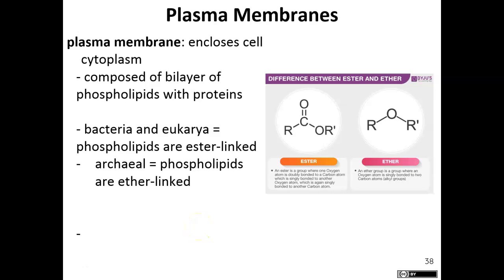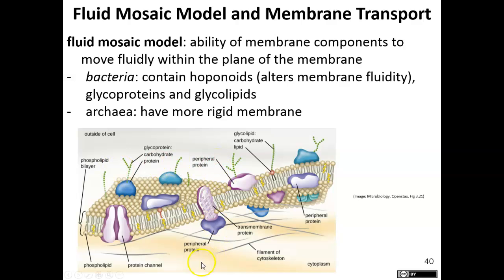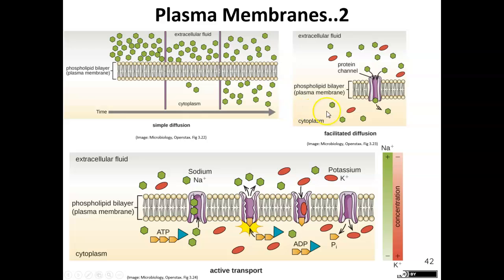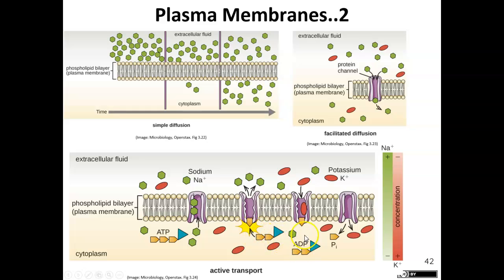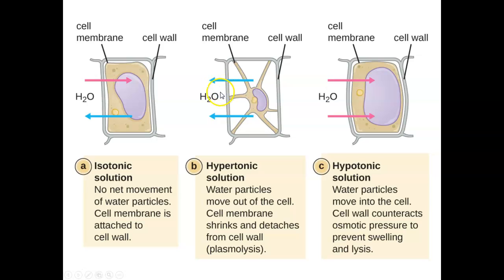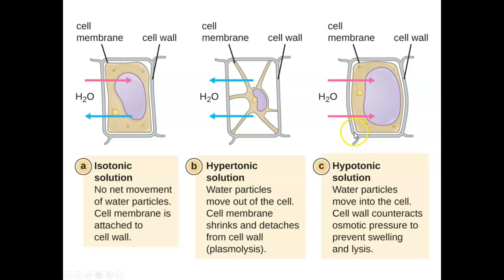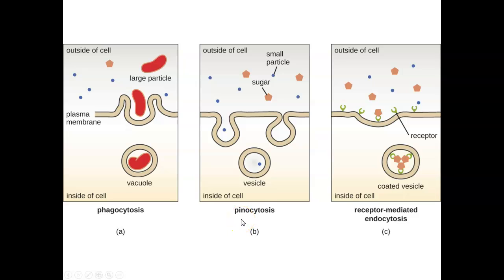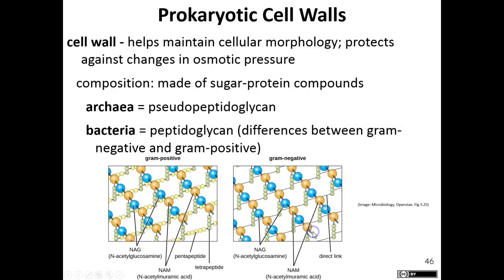Chapter 3 part 6 microbiology OER